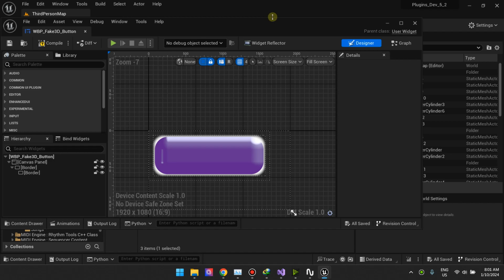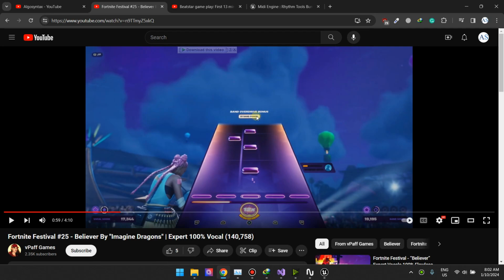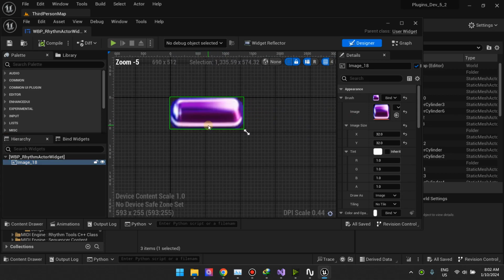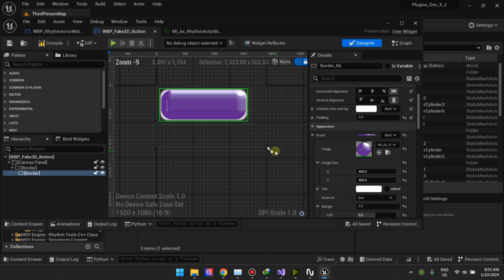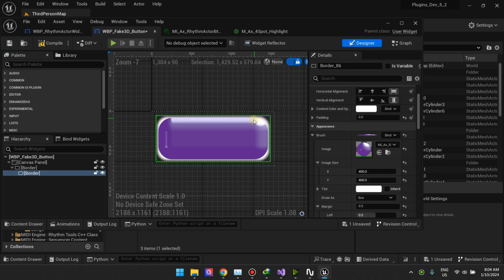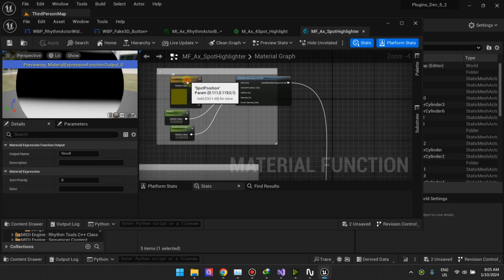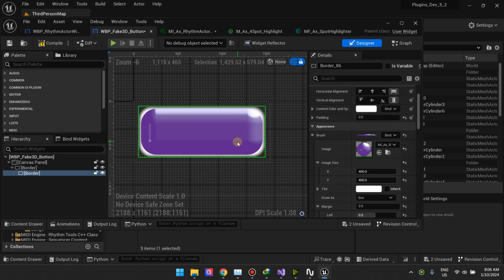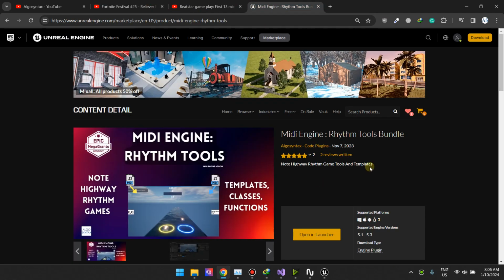[UE5] Create Fake 3D Elements In UMG Procedurally | Unreal Engine 5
Watch this video to learn about the top 2 ways to make fake 3D Elements in 2D using UMG in unreal engine for performance boost.